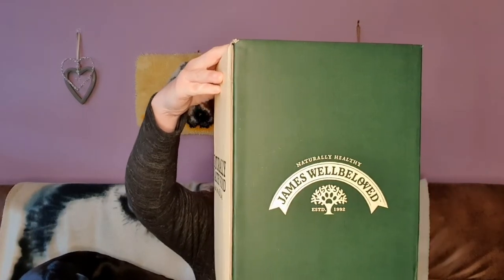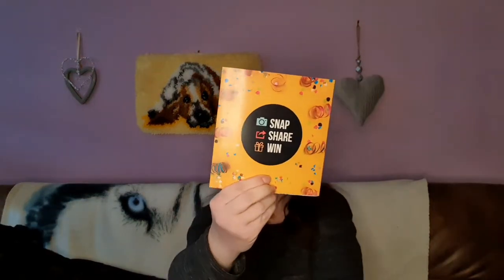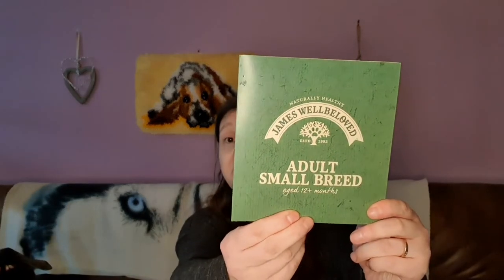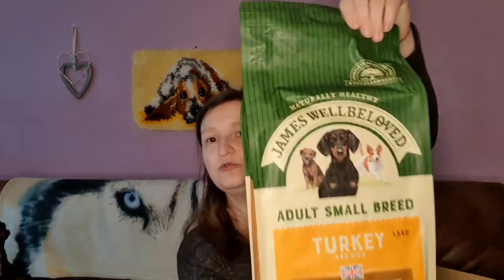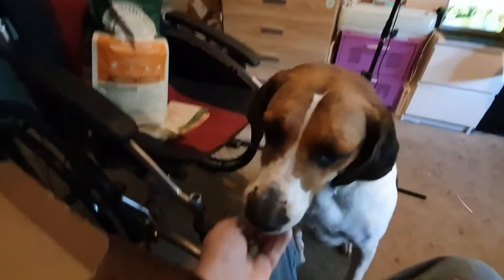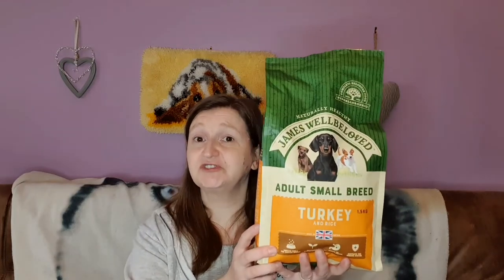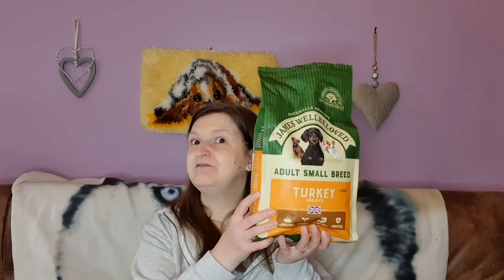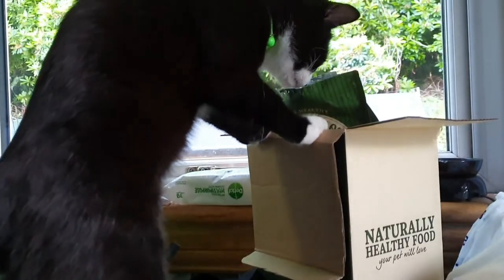Triyit Unboxing & Review | James Wellbeloved Campaign | Gifted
My name is Fiona and we do vlogs about family life, holidays, crafts and our pets. We also do shopping hauls and product reviews.

This is another Triyit unboxing and review. This time it is a campaign for James Wellbeloved dog food.

Feel free to take a look and like our pages 😊